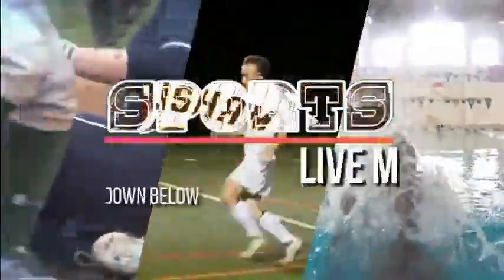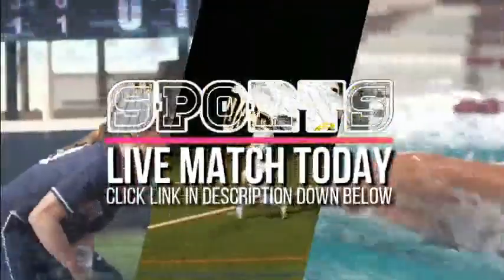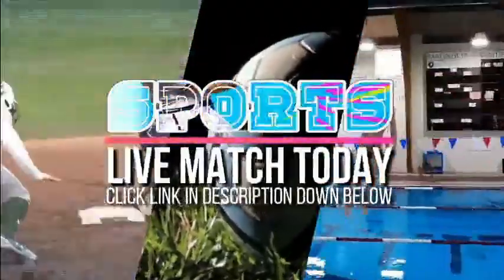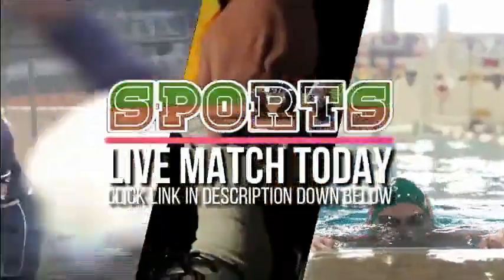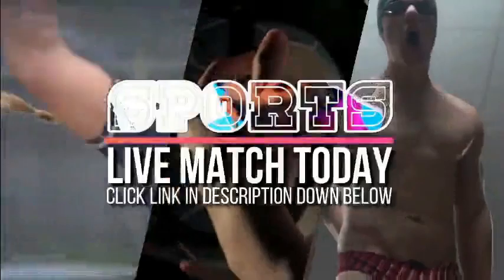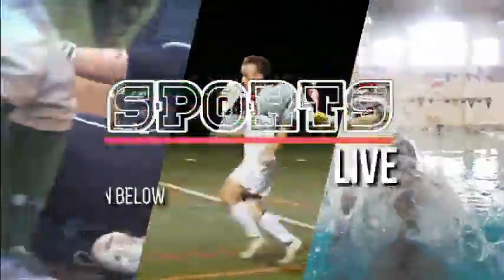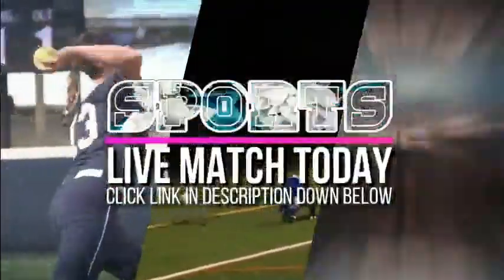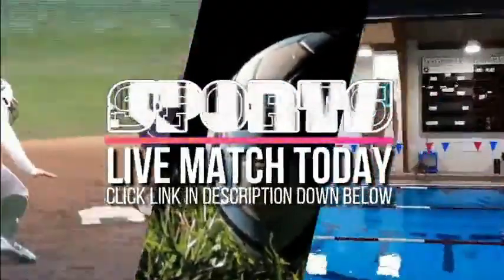Cody vs Kelly Walsh Live Stream Volleyball Championship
"Cody vs Kelly Walsh 2022 WHSAA 4A Volleyball Championship Live

Team     : Cody vs Kelly Walsh
Game     : 2022 WHSAA 4A Volleyball Championship Casper, WY Pub. by WHSAA

Cody vs Kelly Walsh Live
Cody vs Kelly Walsh Full Game
Cody vs Kelly Walsh Live Match
Cody vs Kelly Walsh 2022 WHSAA 4A Volleyball Championship Live Stream
Cody vs Kelly Walsh Live full game
Cody vs Kelly Walsh 2022 WHSAA 4A Volleyball Championship full game
Kelly Walsh vs. Cody full match
Kelly Walsh vs Cody 2022 WHSAA 4A Volleyball Championship Live Match
Kelly Walsh vs Cody High School Varsity Volleyball Championship
Kelly Walsh vs Cody High School Liga Volleyball Championship
Kelly Walsh vs Cody High School Non Liga Volleyball Championship
Kelly Walsh vs Cody High School Region Volleyball Championship
Kelly Walsh vs Cody High School Volleyball Championship
Cody vs Kelly Walsh High School Varsity 6, 22
Cody vs Kelly Walsh High School Freshman Volleyball Championship
Cody vs Kelly Walsh High School Sophomore Volleyball Championship
Cody vs Kelly Walsh High School Junior Varsity Volleyball Championship
Cody vs Kelly Walsh High School Middle School Volleyball Championship